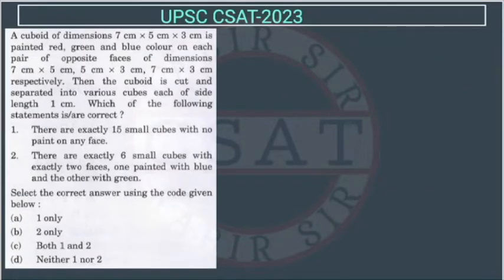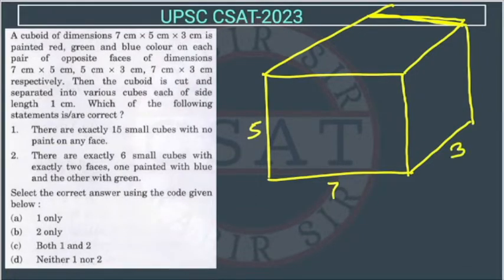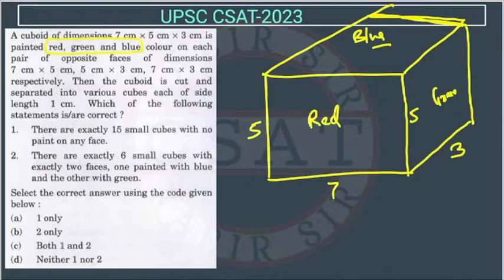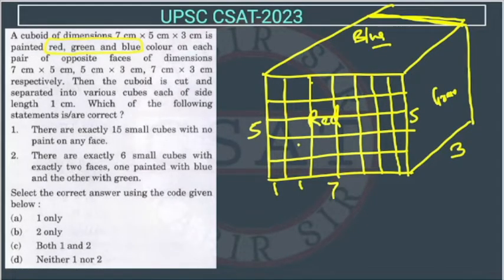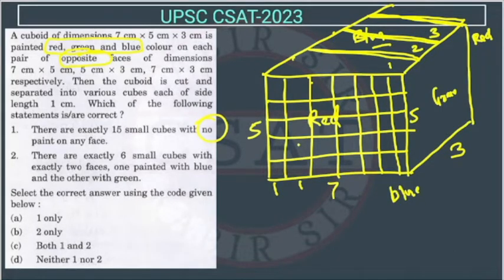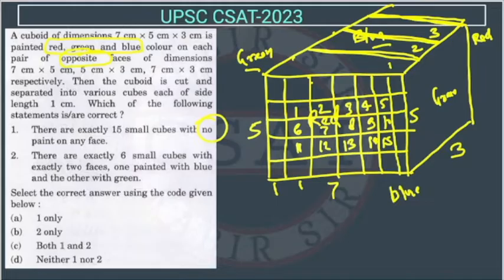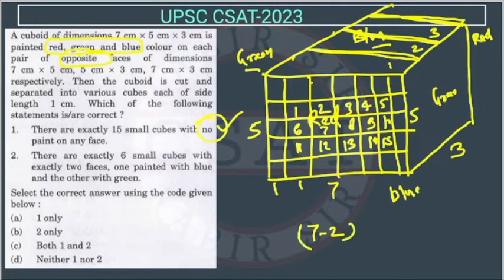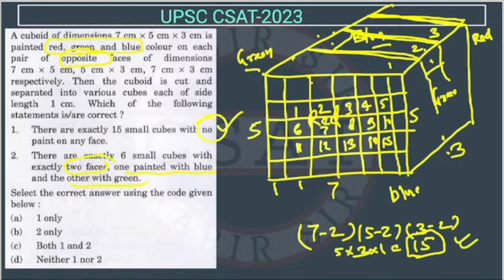2023 CSAT A cuboid of dimensions 7cm × 5cm × 3cm is painted red, green and blue colour on each pair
A cuboid of dimensions 7cm × 5cm × 3cm is painted red, green and blue colour on each pair
of opposite faces of dimensions 7cm × 5cm × 5cm, 5cm × 3cm, 7cm × 3cm respectively. Then
the cuboid is cut and separated into various cubes each of side length 1cm. Which of the
following statements is/are correct?
1. There are exactly 15 small cubes with no paint on any face.
2. There are exactly 6 small cubes with exactly two faces, one painted with blue and the other
with green.

2020 csat paper solved
csat mrunal
2020 csat paper
2018 csat solved paper
2017 csat paper
2020 csat question paper
2019 csat paper upsc
aptitude for upsc prelims
2015 csat paper